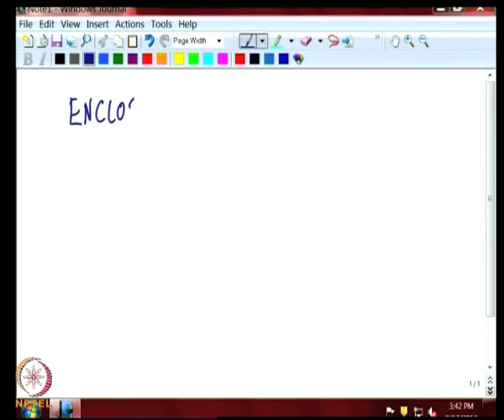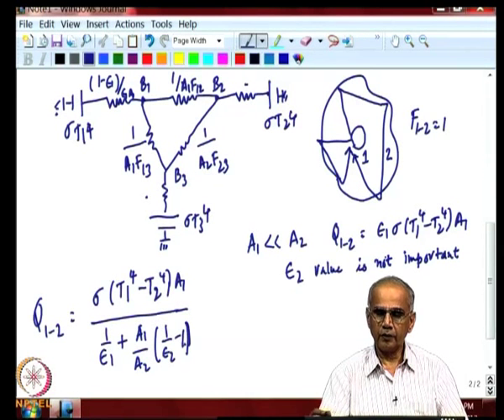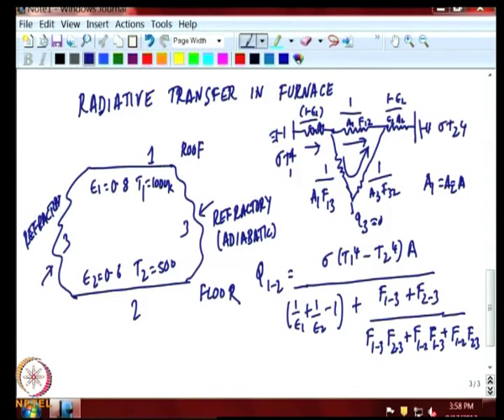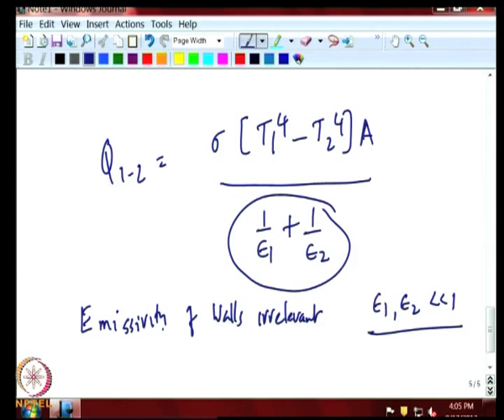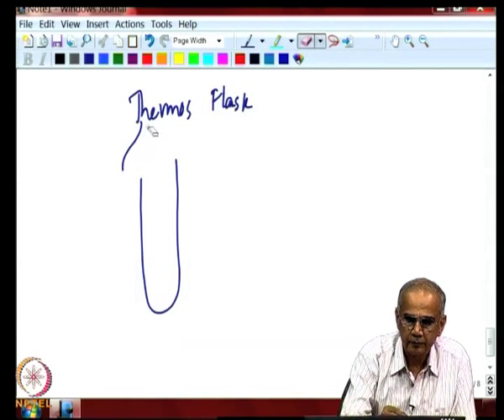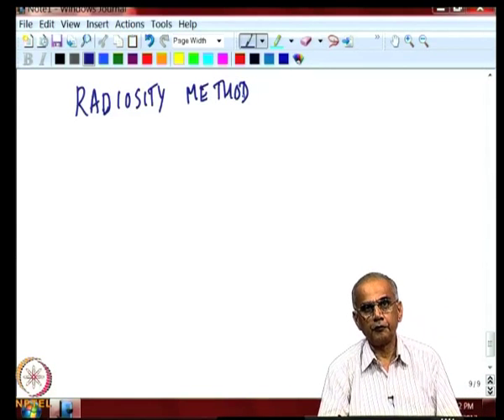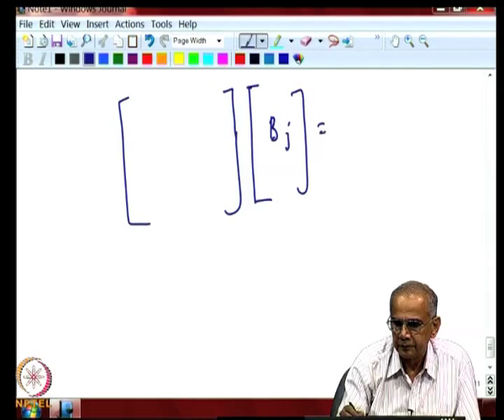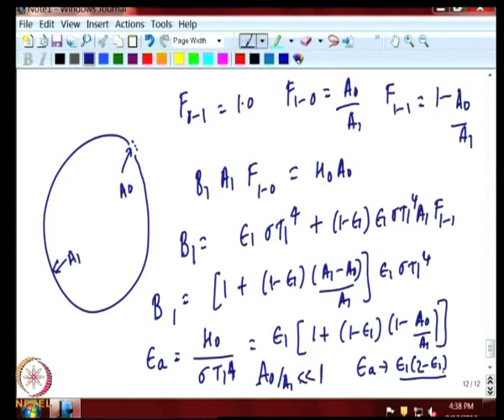Mod-02 Lec-09 Electrical analogy